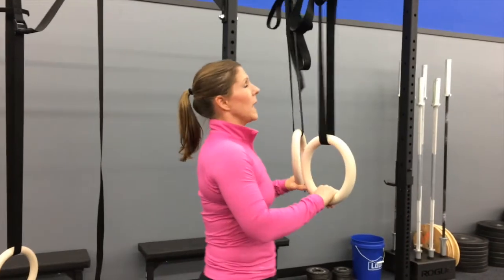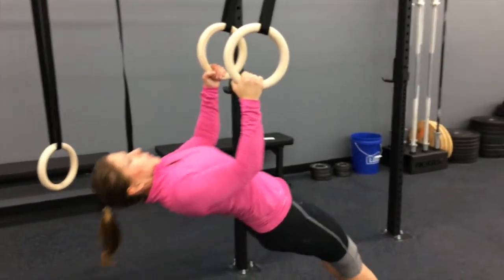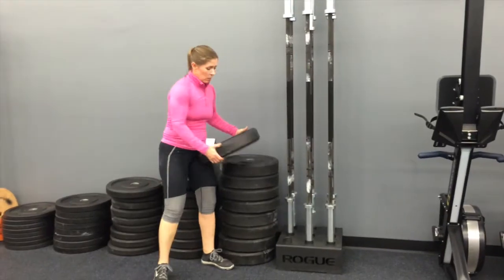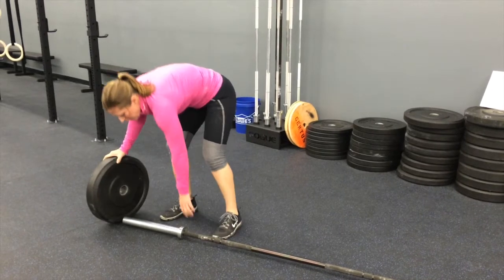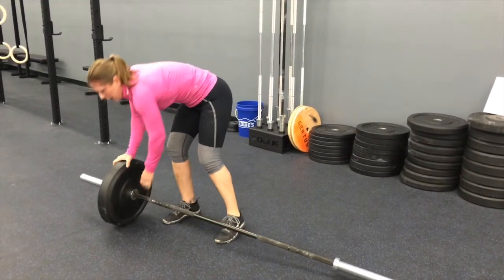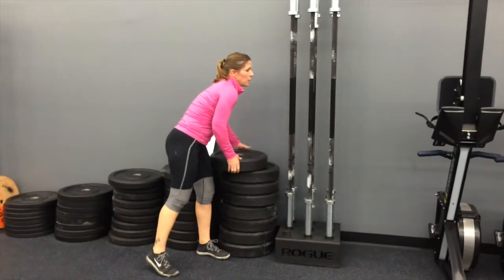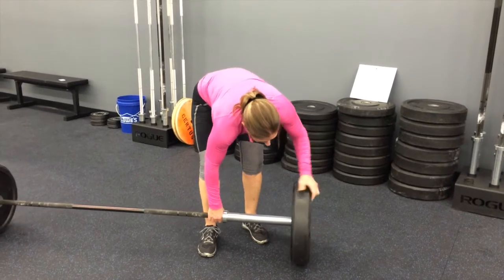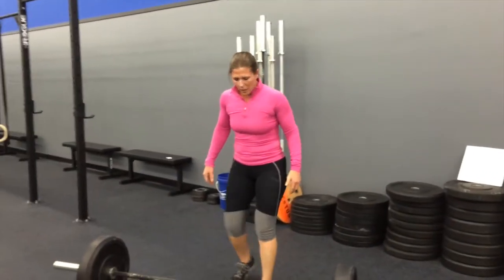CrossFit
CrossFit in action at the newly opened Certus CrossFit in Clovis, Calif.